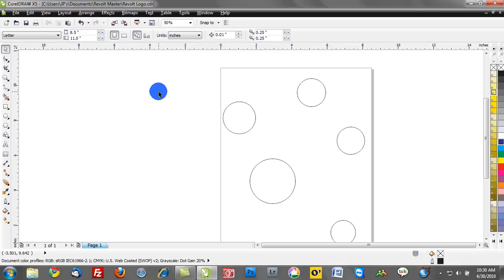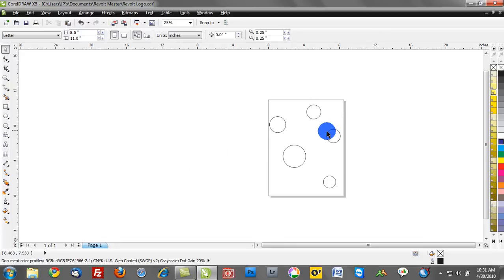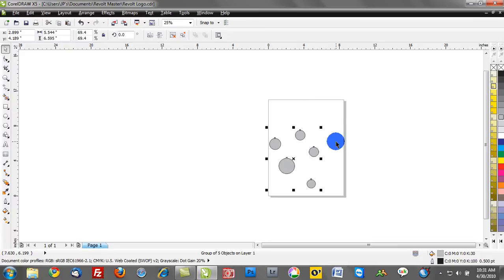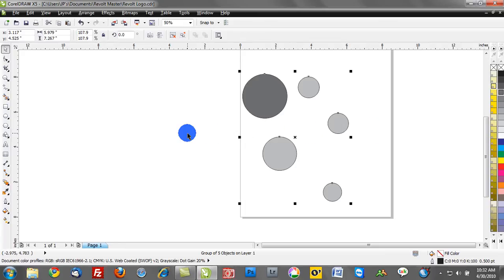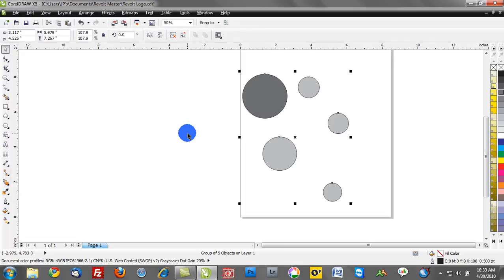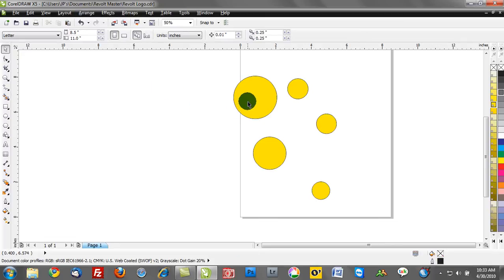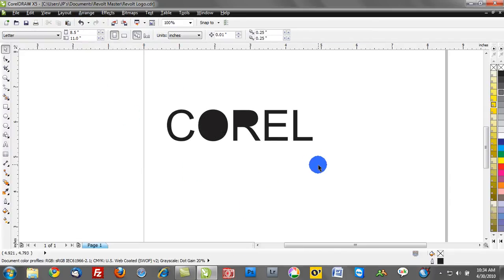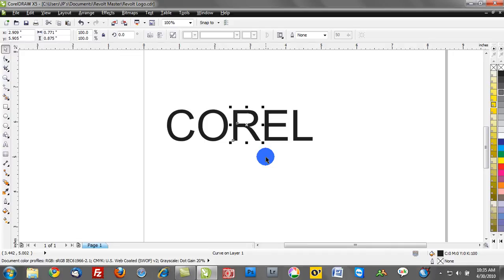corel draw training videos: group, ungroup, combine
CorelDRAW X5 tutorial on grouping, ungrouping and the combine tools